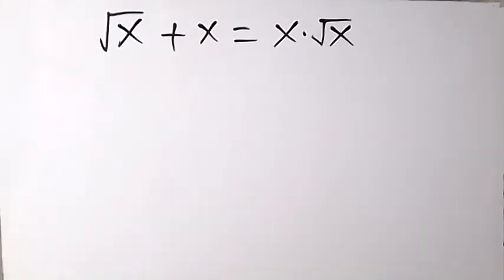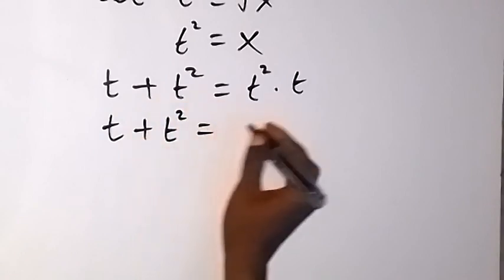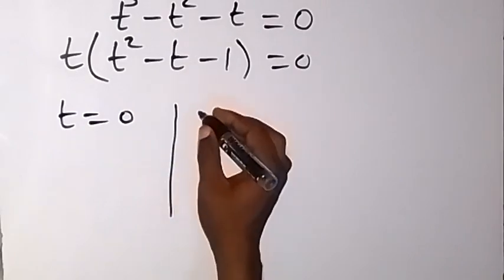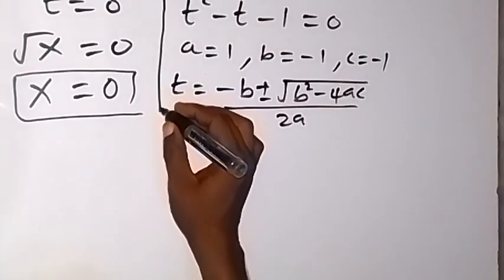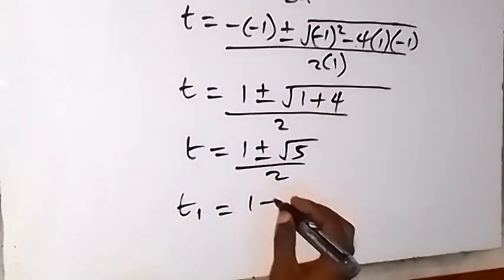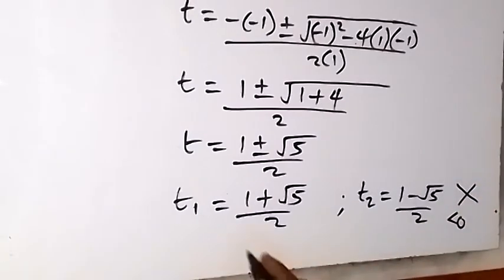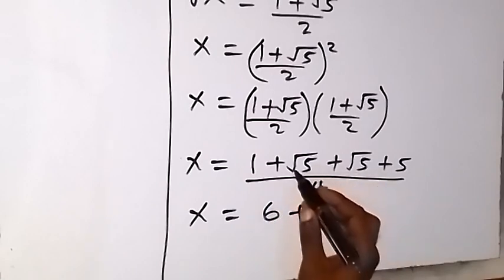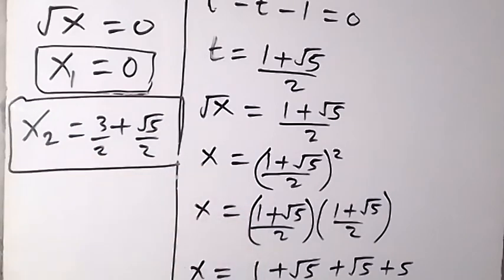An Interesting Math Olympiad Problem | You should know this trick!!